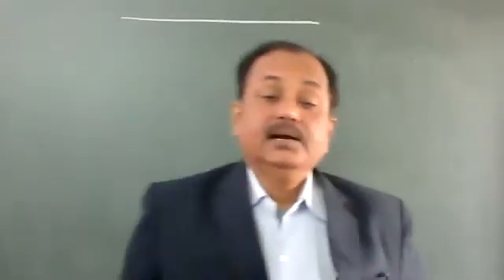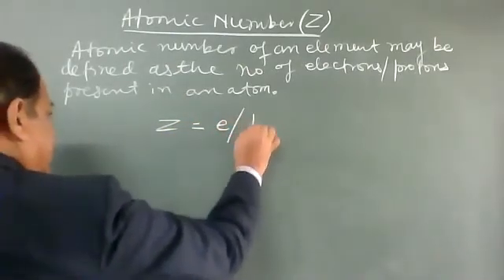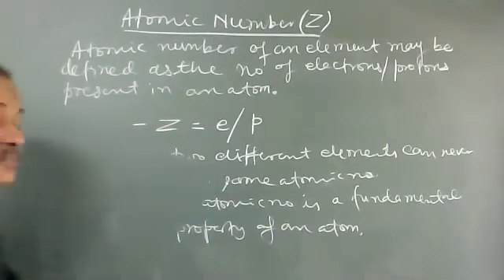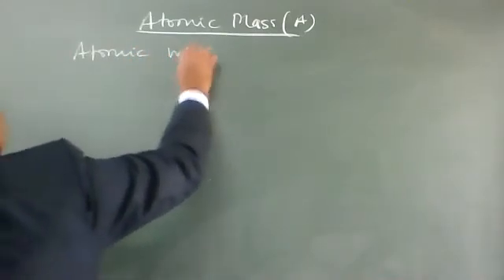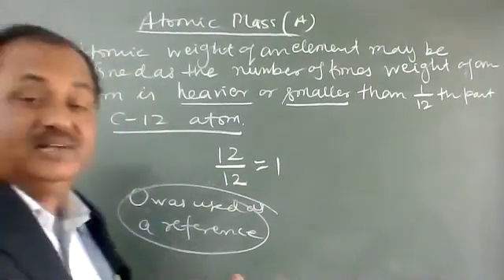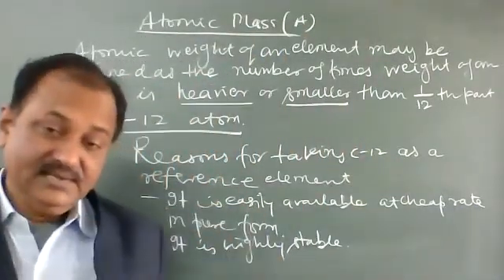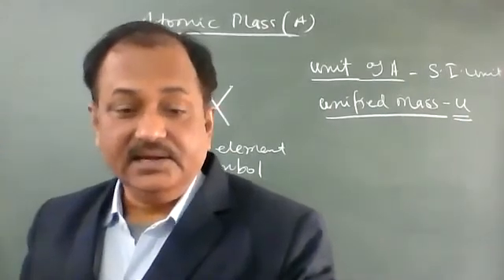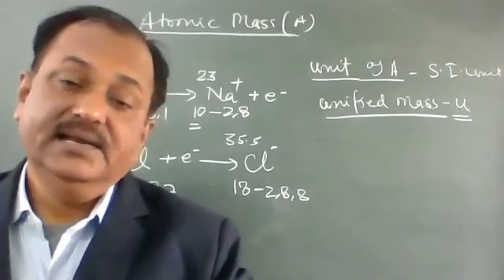Atomic number and atomic weight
Complete explanation about atomic weight and atomic number has been explained with different examples